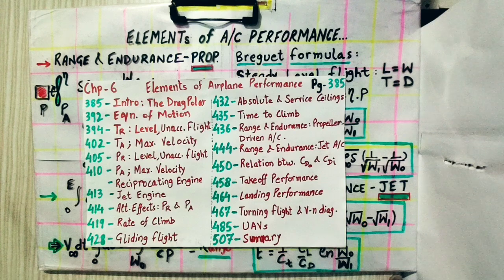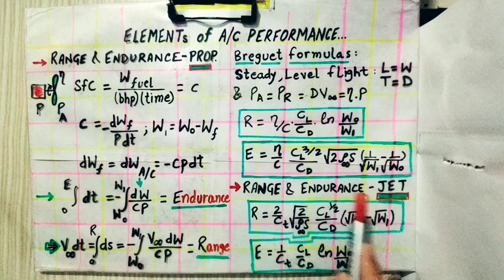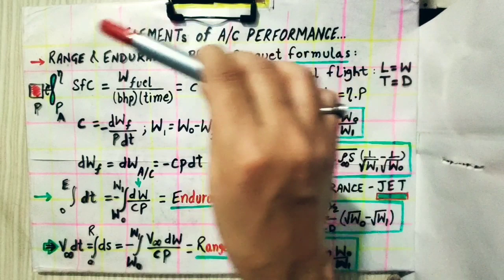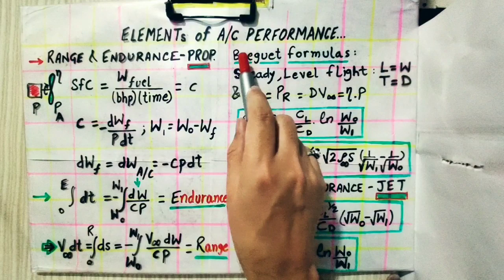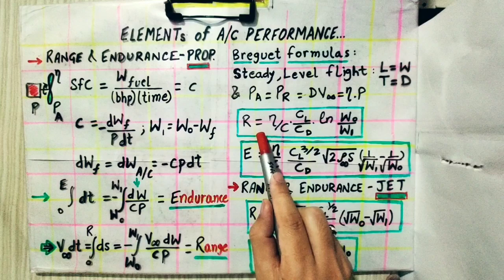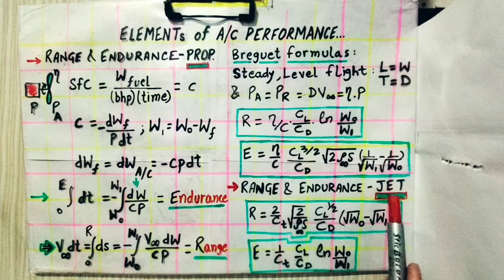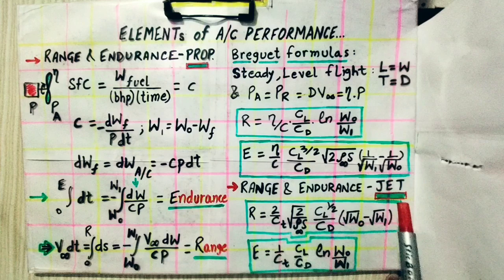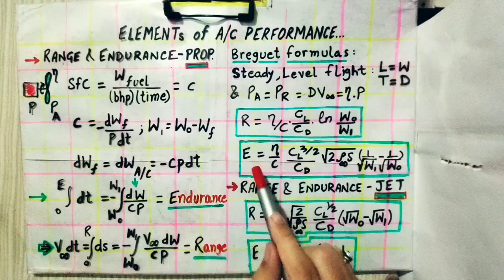Airplane Performance - Range and Endurance of Propeller Driven and Jet Airplane